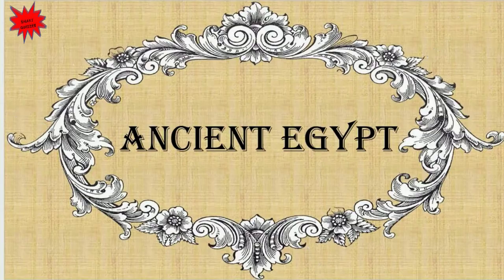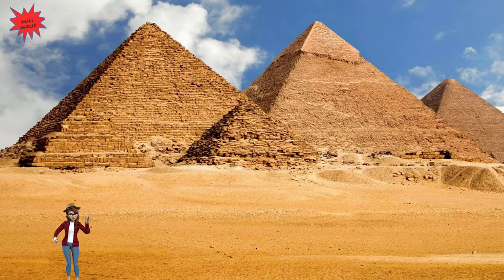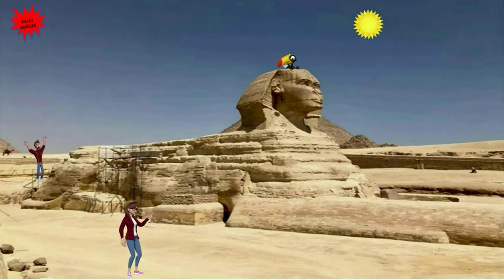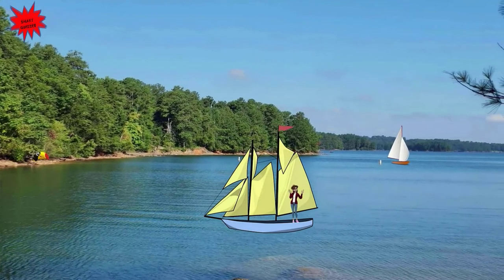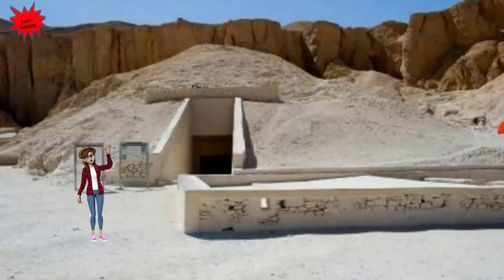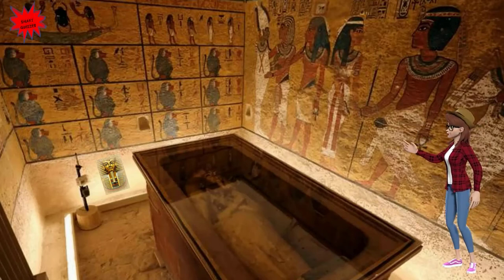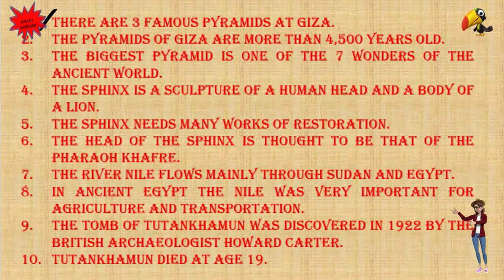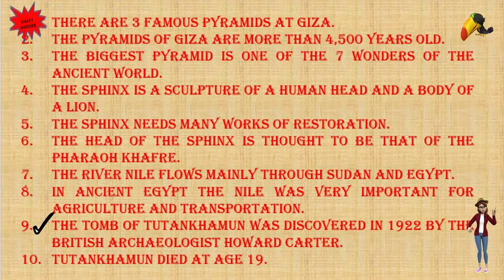Ancient Egypt - Fun Learning Adventure For Kids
Hello kids, welcome to this historical animation video. Join Miss Julia in her cultural voyages around the world where she visits important landmarks from various countries. In this video she will show you the most famous landmarks of Ancient Egypt. Beginning with the mysterious Pyramids of Giza, then the famous Great Sphinx, the River Nile and ending the tour with a visit to the tomb of Tutankhamun.  Hope you enjoy these videos. Remember kids…learn and have fun with Miss Julia!

Please watch the complete US history quiz... "US History Mega Quiz - 50 Questions quiz quizgame quiztime "